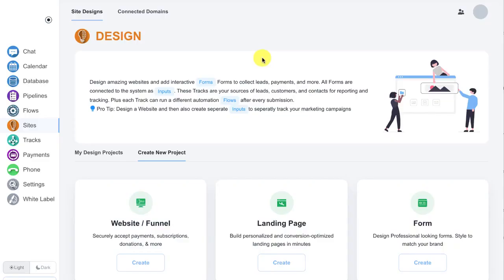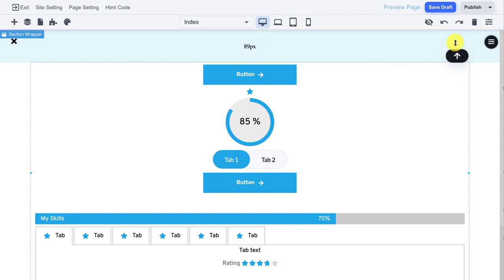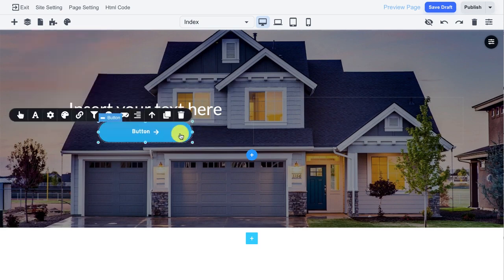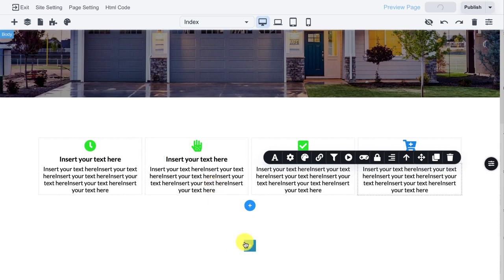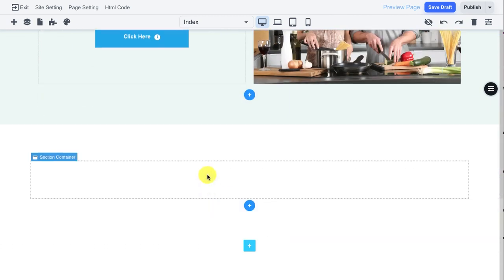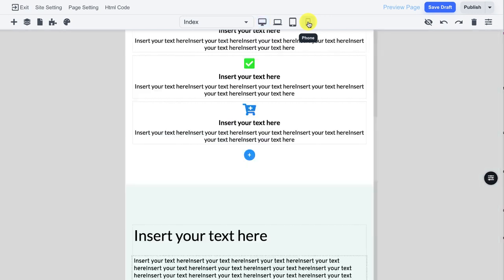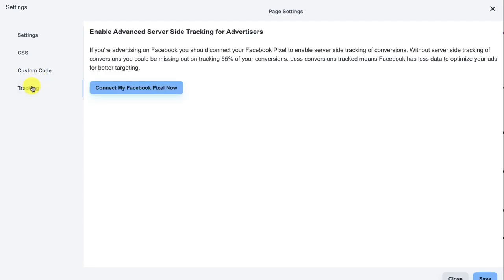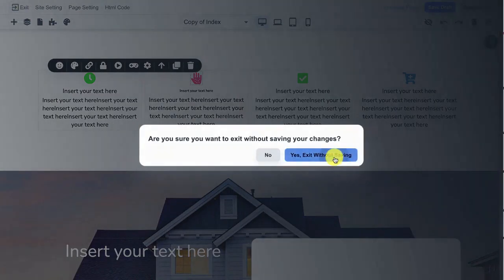Using The Website Designer Feature On Funnelmatic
Using The Website Designer On Funnelmatic - How to Design Your First Website In The Web Designer